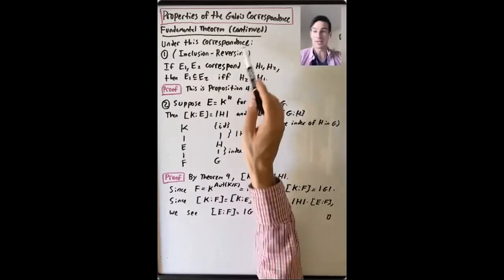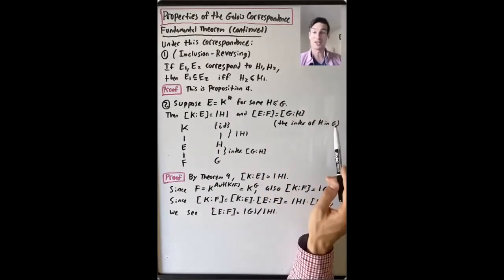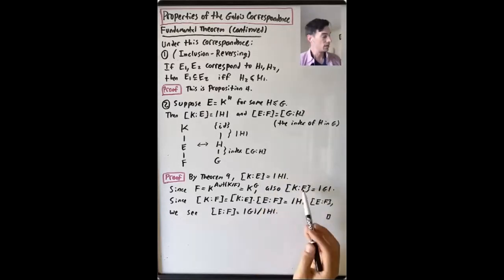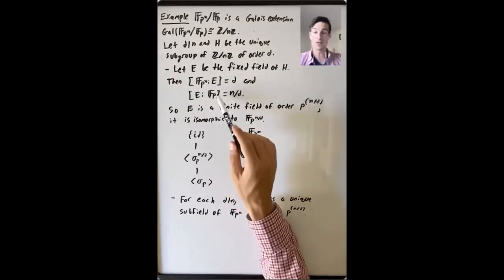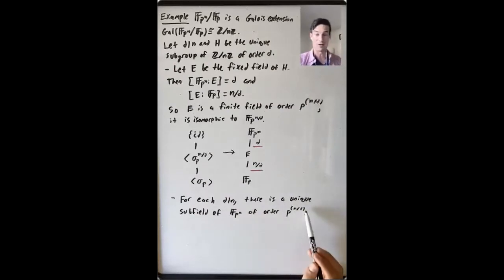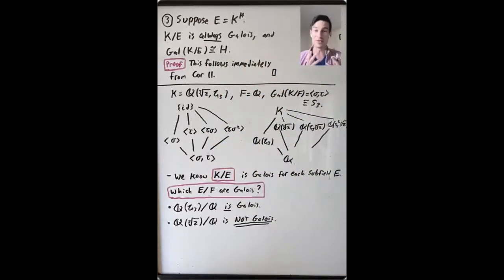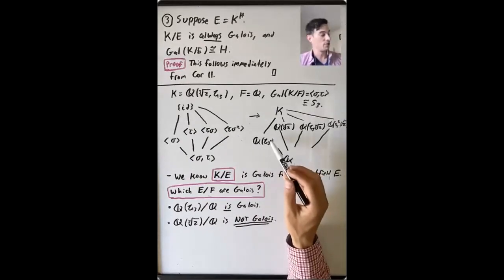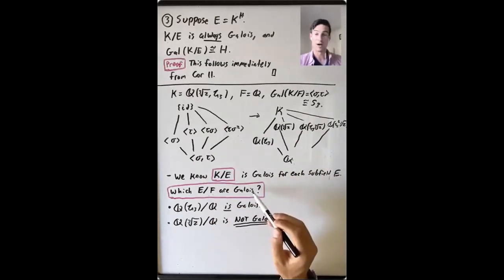Properties of the Galois Correspondence (Algebra 3: Lecture 20 Video 2)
Lecture 20: In this lecture we proved (most of) The Fundamental Theorem of Galois Theory.  We saw a few examples of how the Galois correspondence gave us new information about subfields of Galois extensions that we had considered in previous lectures.

Reading: We closely followed the presentation in Section 14.2 (pages 574-576) for most of the lecture.  We have not yet stated or proved part (5) of Theorem 14 in Section 14.2.
We highlighted a consequence of the Galois correspondence that we called (4') in lecture.  This statement is taken from Conrad's, 'The Galois Correspondence' notes-- see Theorem 5.6(b) I encourage you to look at the proof of the fundamental theorem in Conrad's notes-- it is not the same as the one in Dummit and Foote.  For example, the proof of Theorem 5.6(b) uses the Primitive Element Theorem, which we have not proven yet.